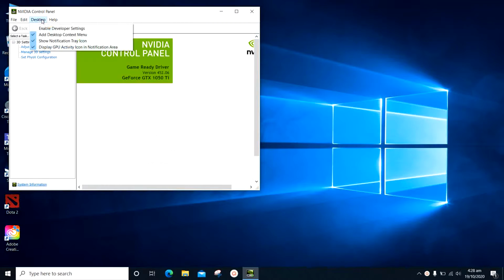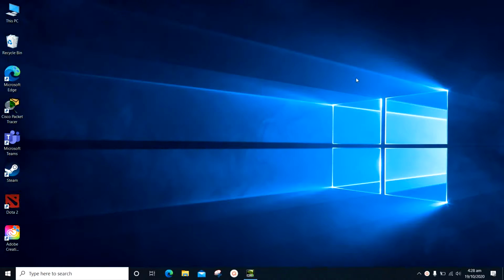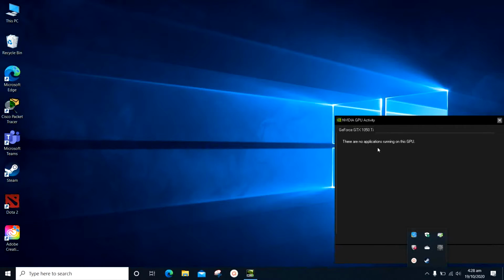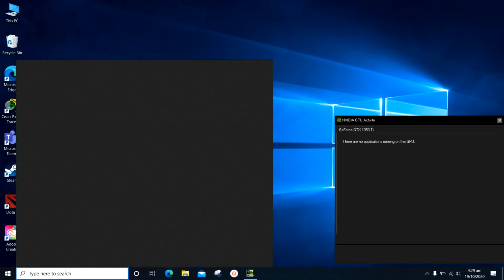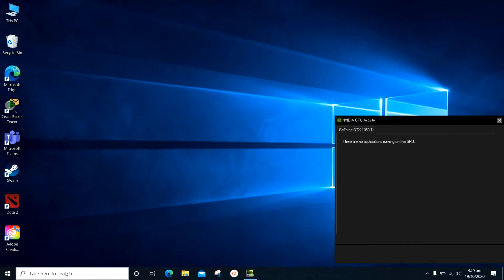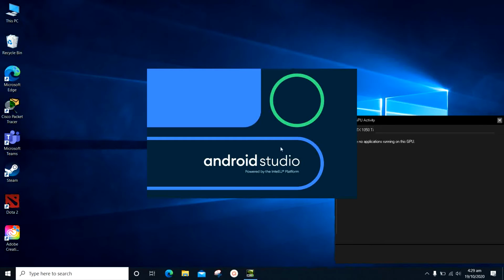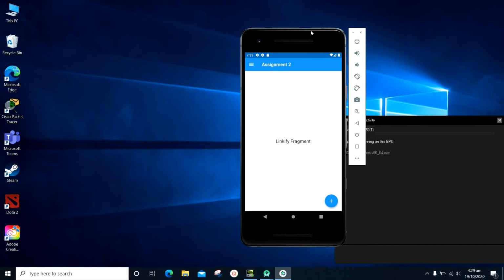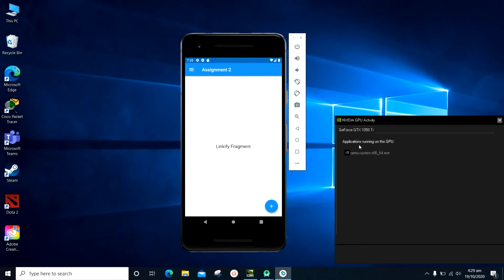How to check if any Application is using your GPU! (2020)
Hello, in this video I'll show you how you can check if any software, application or game is using your GPU.